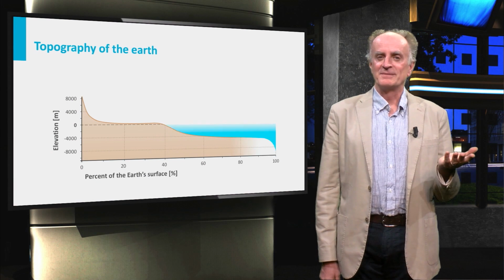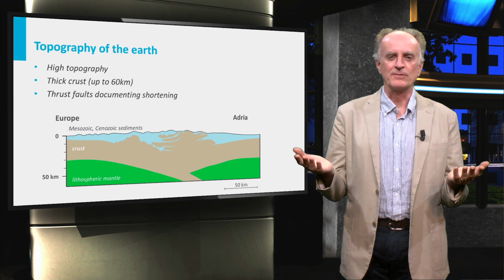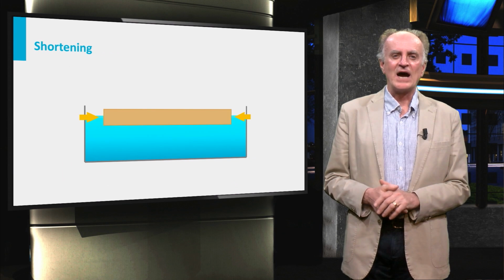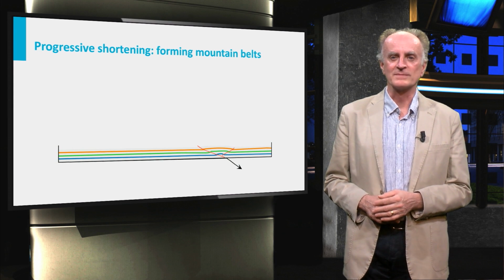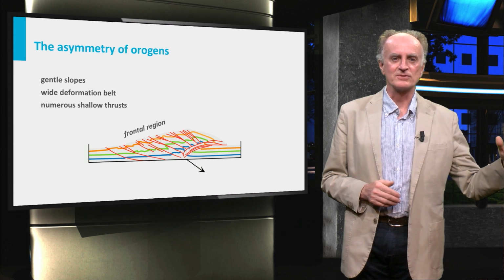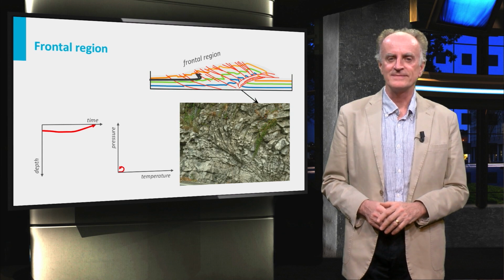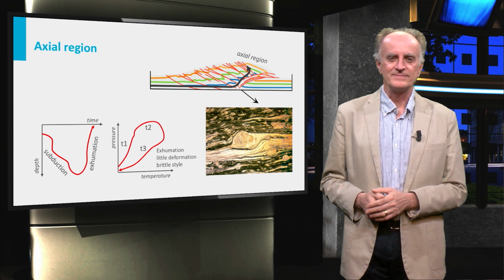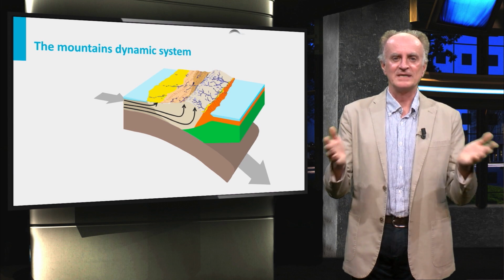GEO101x_2017_Module_II.3.1_Mountains